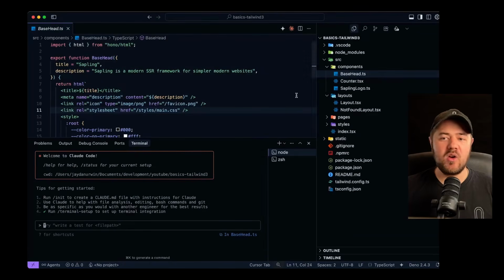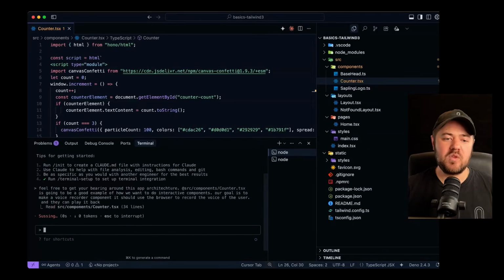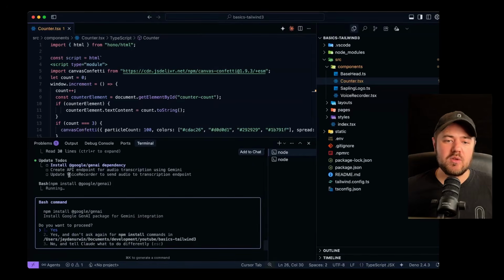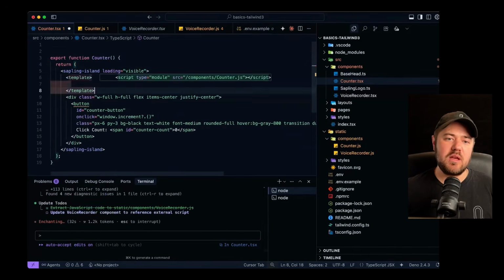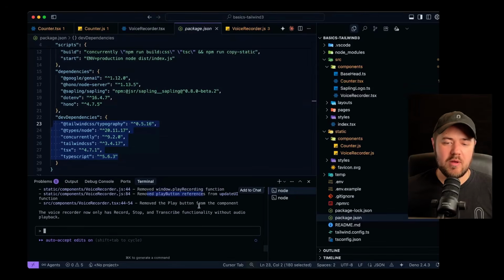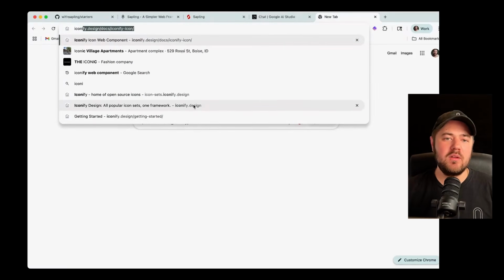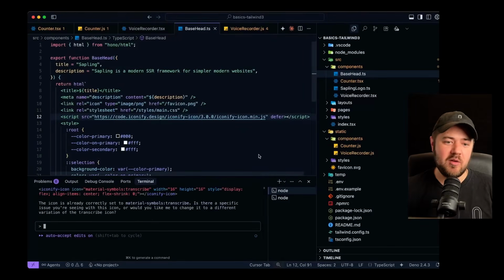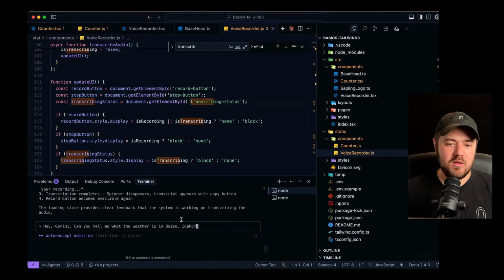Vibe Coding An AI Voice Transcription App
In this video, I walk you through building a simple yet powerful voice transcription app from scratch using Sapling, Tailwind, and Claude Code. You'll learn how to set up voice recording, integrate Gemini for accurate transcriptions, and streamline your workflow with modern coding tools. Whether you're a beginner or looking to customize your own transcription tool, this step-by-step guide has you covered.

Try My Vibe Coding App (No Downloads, No Coding Experience Required)

00:00 Introduction and Project Overview
00:55 Setting Up the Development Environment
03:16 Building the Voice Recorder Component
06:38 Integrating Transcription with Gemini
13:11 Enhancing the User Interface
26:23 Final Touches and Conclusion